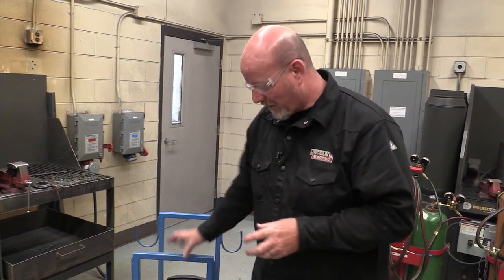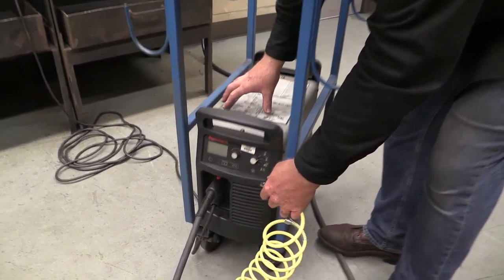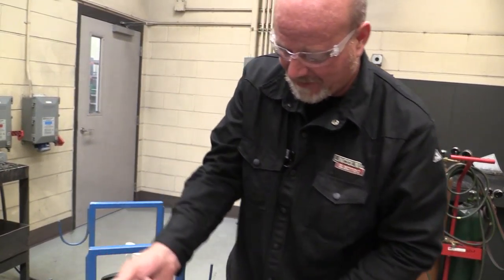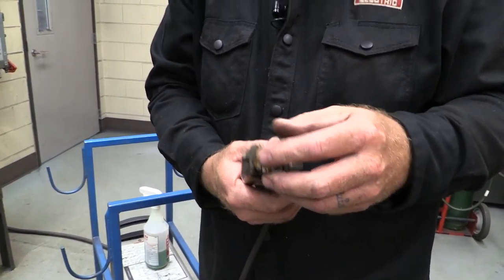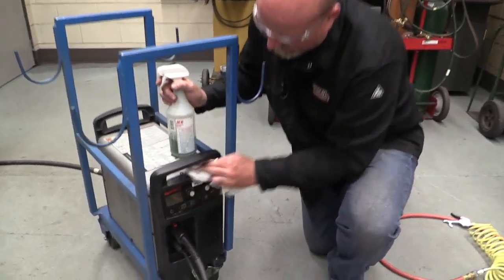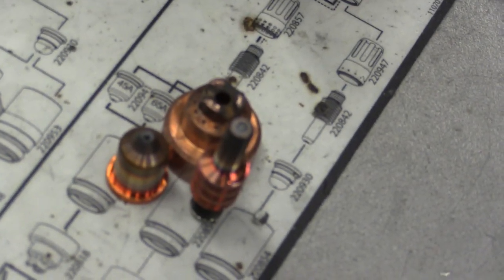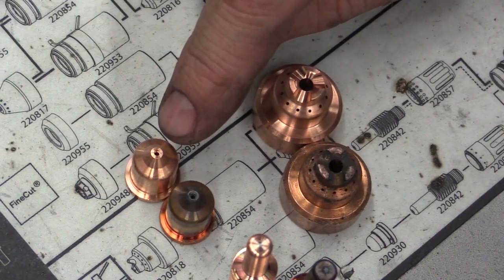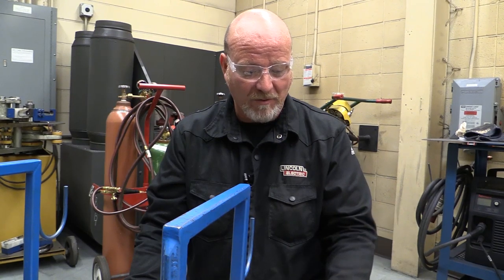Preventative maintenance of the plasma cutter.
Preventative maintenance for the plasma cutter to ensure extended machine life and produce quality cuts for first time users.